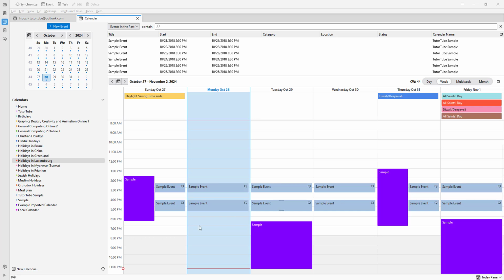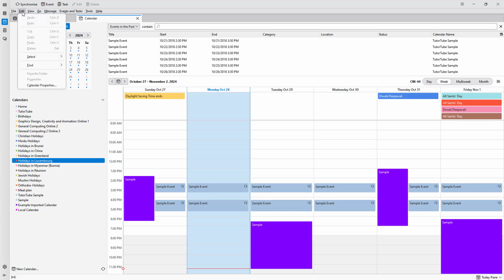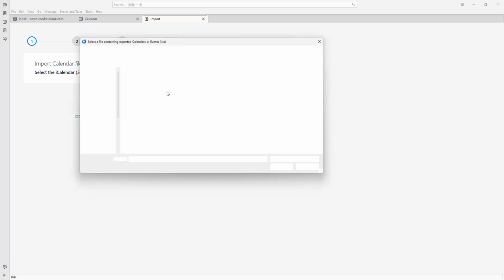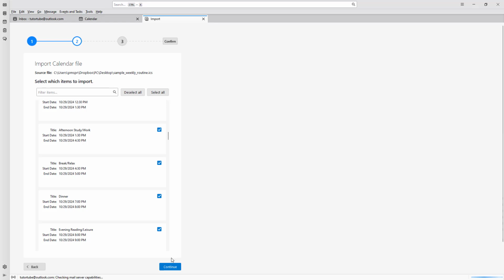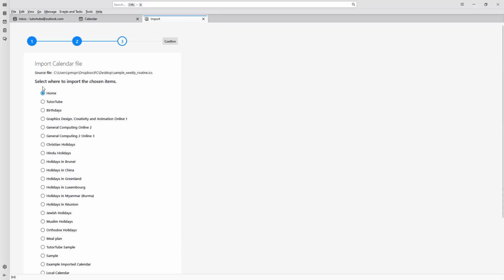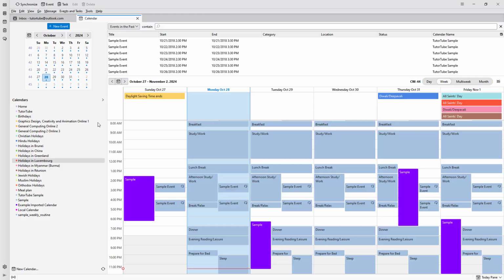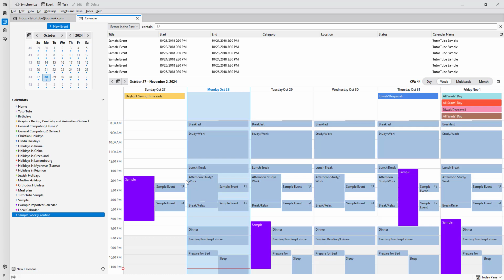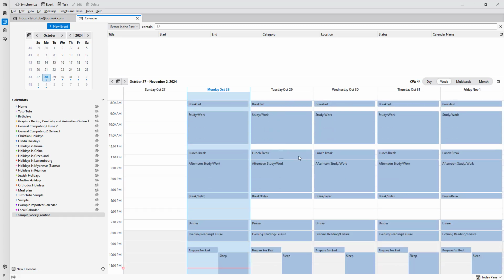Thunderbird - Lesson 67 - Import Calendar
In this tutorial, we will be discussing about Import Calendar in Thunderbird